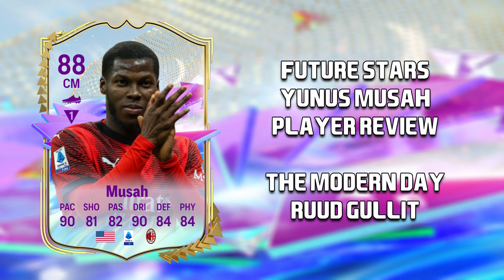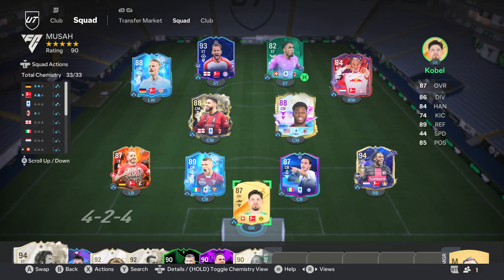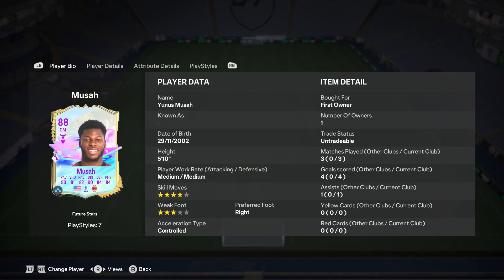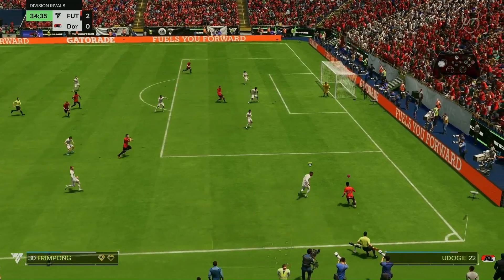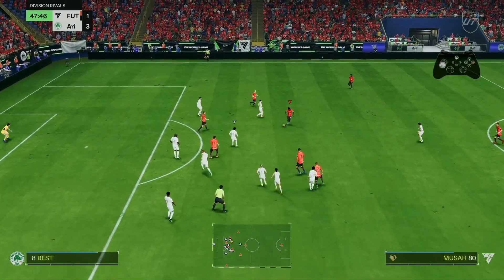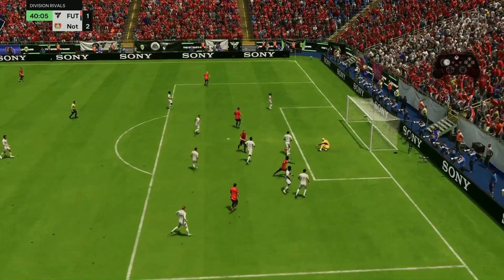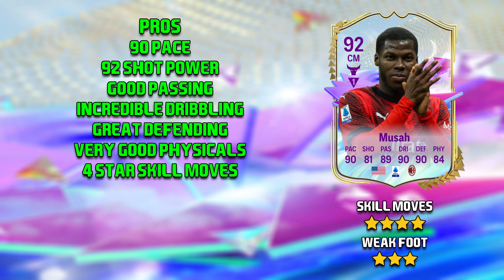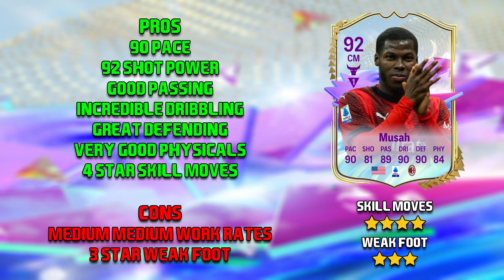IS FUTURE STARS MUSAH ANY GOOD? | FC24 PLAYER REVIEW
In today's player review, I am reviewing Future Stars Yunus Musah, he is this seasons level 10 card and I thought I would test him out because I know a lot of people probably will just consider him fodder so I wanted to see if he was in fact usable, if you do enjoy this player review, drop a like and subscribe if you are new